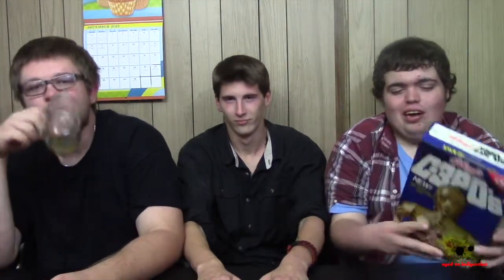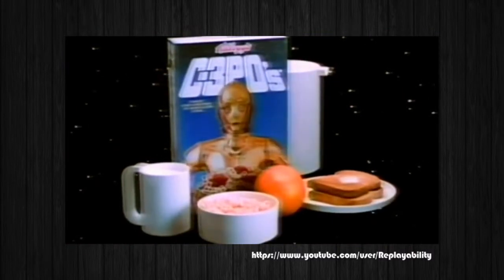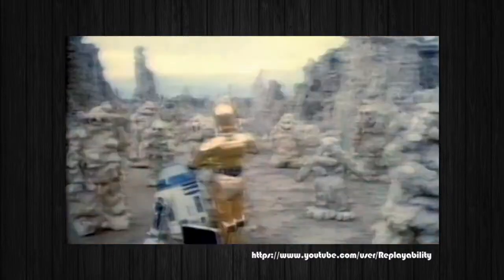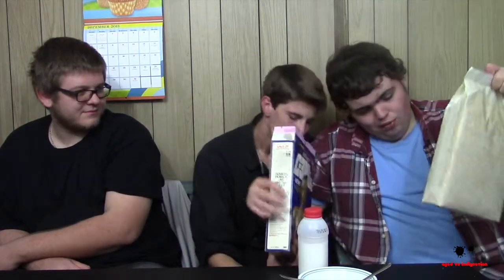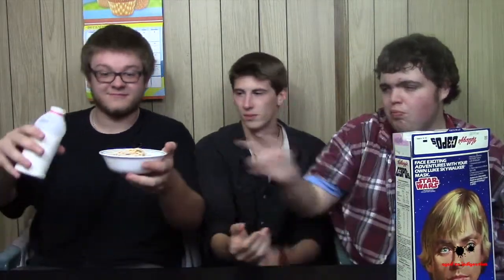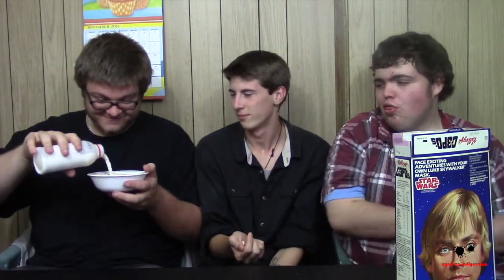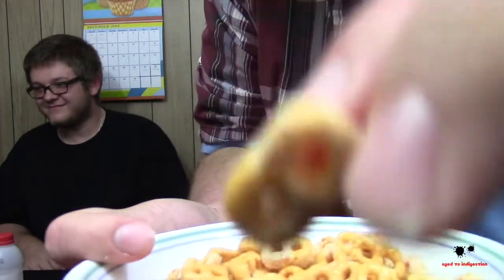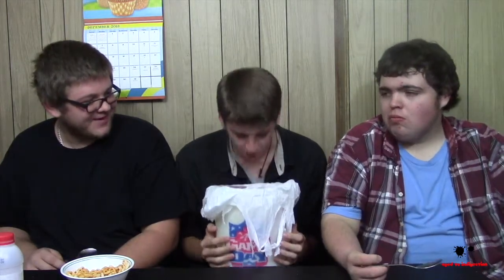30 Year Old C3PO's Cereal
Welcome to another edition of Aged to Indigestion! In honor of Star Wars: The Force Awakens being released in theaters, Thomas, along with Felix and Thad, open up a box of C3PO's cereal from 1985! May the force be with our stomachs on this one...